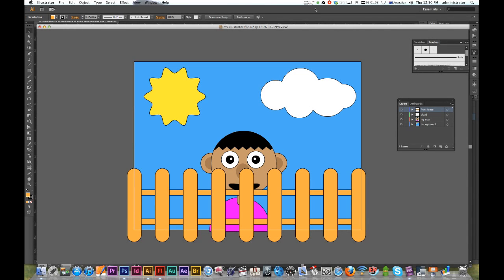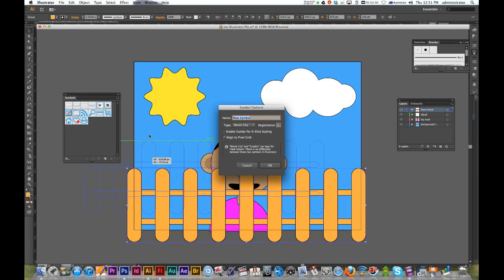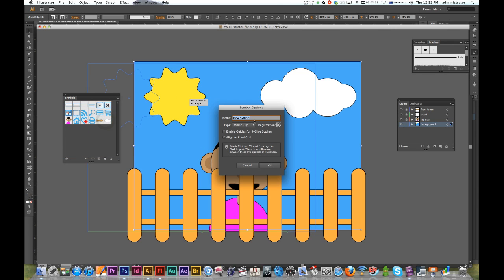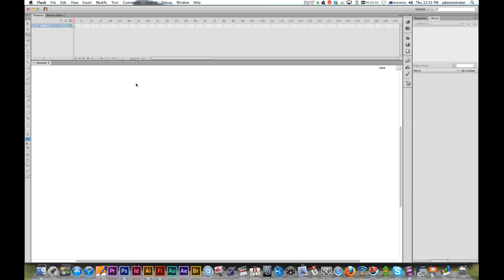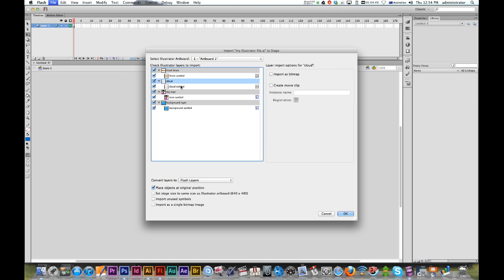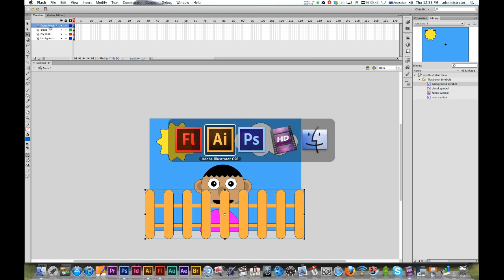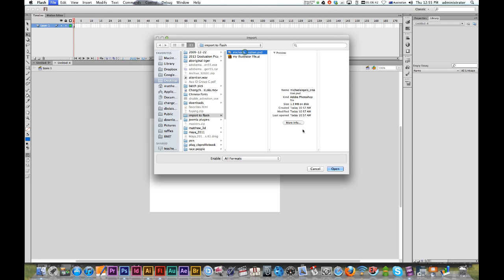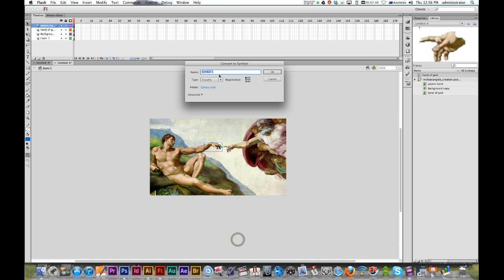Import Photoshop and Illustrator Files into Flash CS6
Quick video showing how to import your photoshop and illustrator layers and symbol into Flash.